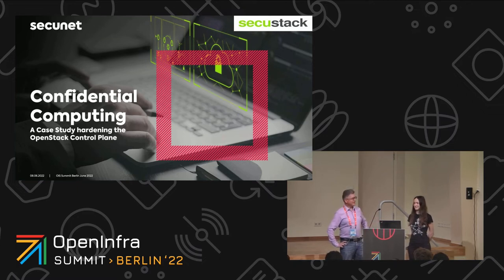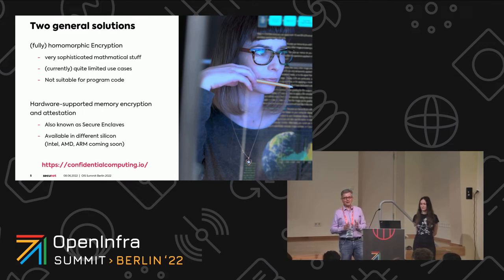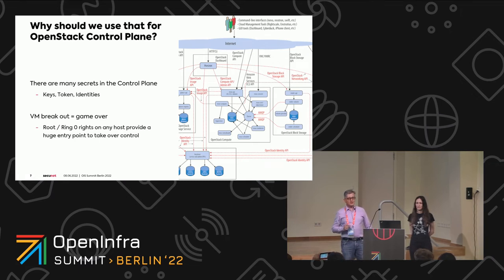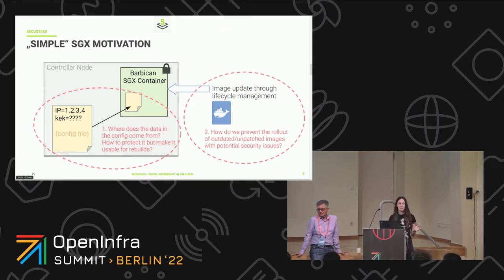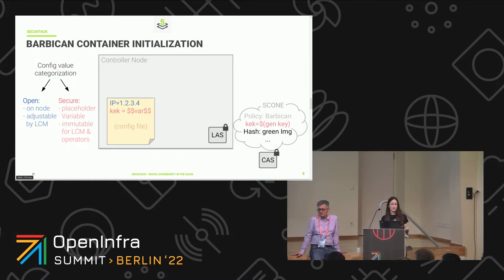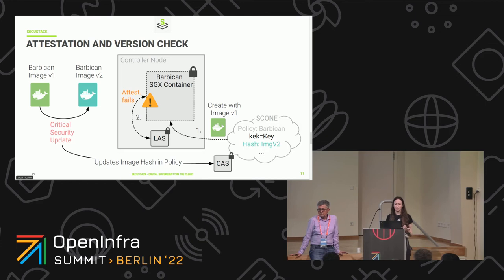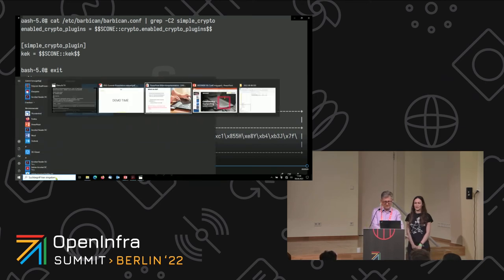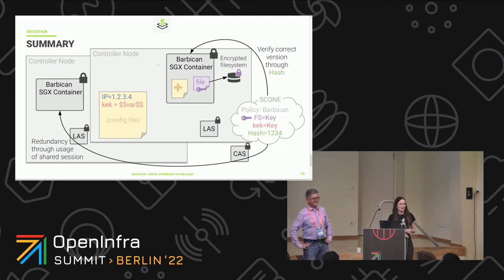Confidential Computing in the Control Plane (case study using Barbican)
What is Confidential Computing? And how could Infrastructure as a Service benefit from it?

These are the questions which will be discussed in this talk.

After a theoretic presentation about identifying confidential infrastructure data and how trusted execution environments (TEEs) work, we will show a case study in which we execute Barbican in a Container that uses a SGX enclave for a secure execution.

This talks focus lies on the Control Plane to secure critical infrastructure services during their execution.

By Kai Martius, Josephine Seifert